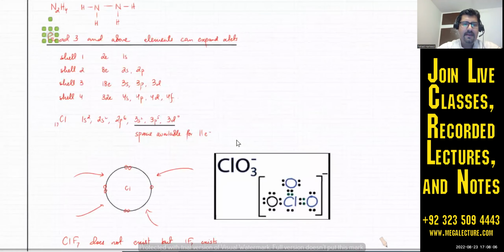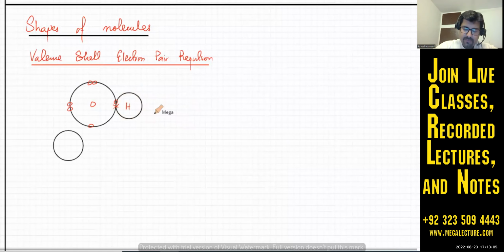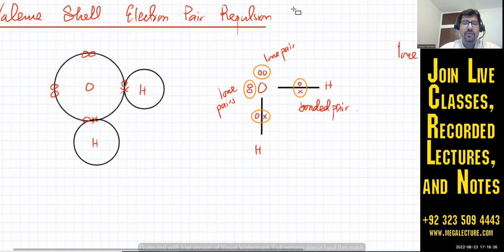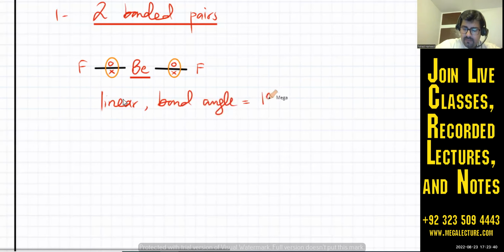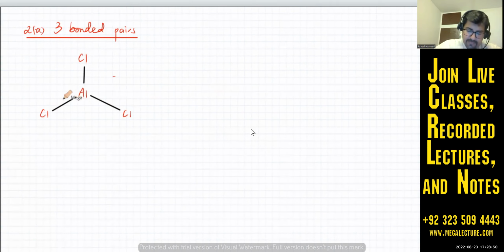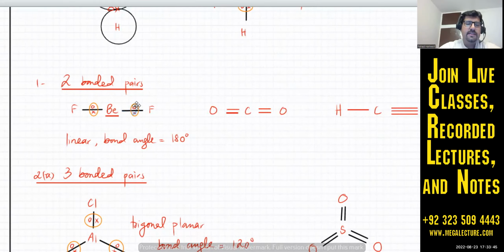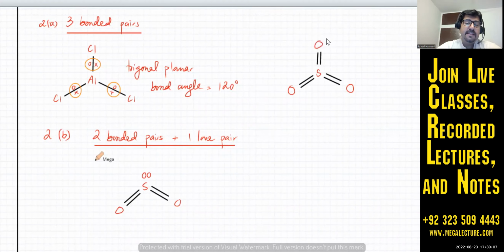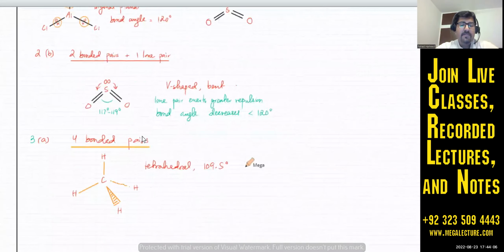AS Chemistry | Chemical Bonding | Shapes of Molecules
In this Lectures, Candidates Should be Able to:
1. state and explain the shapes of, and bond angles in, molecules by using VSEPR theory, including as simple examples:
    • BF3 (trigonal planar, 120°)
    • CO2 (linear, 180°)
    • CH4 (tetrahedral, 109.5°)
    • NH3 (pyramidal, 107°)
    • H2O (non-linear, 104.5°)
    • SF6 (octahedral, 90°)
    • PF5 (trigonal bipyramidal, 120° and 90°)
2.  Predict the shapes of, and bond angles in, molecules and ions